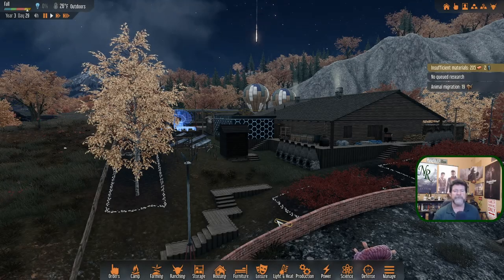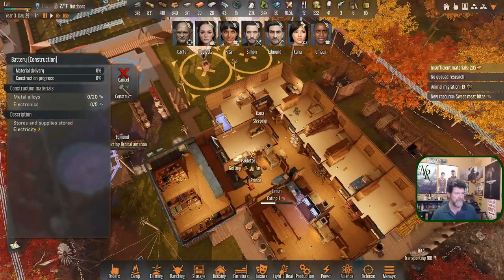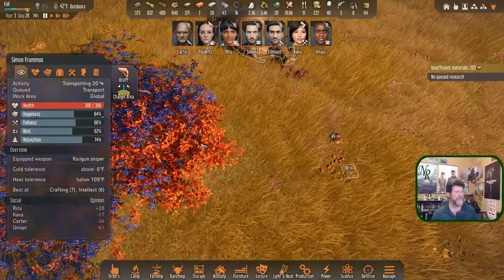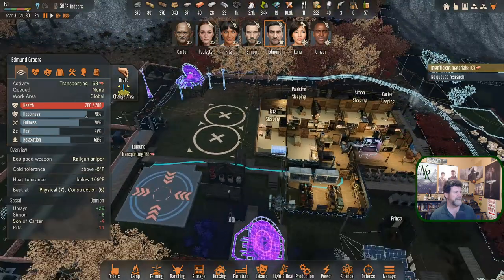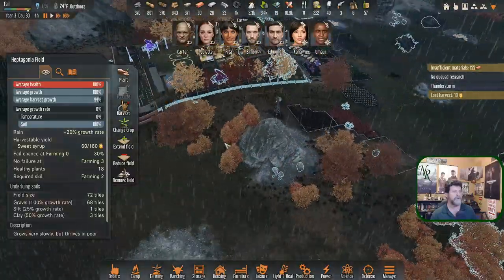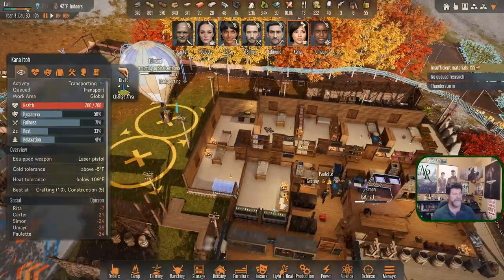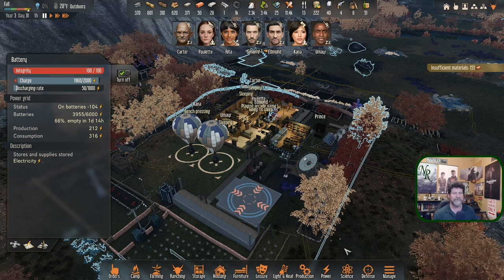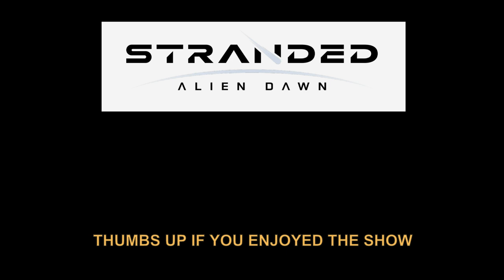Stranded Alien Dawn Ep 59 | Orbital Communications Not Possible?!